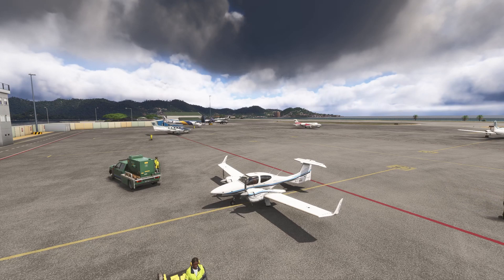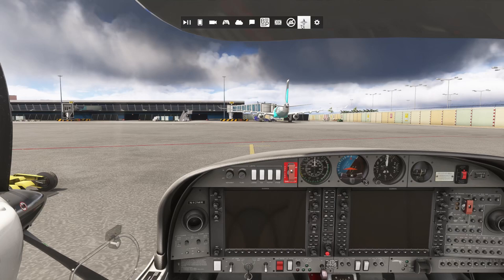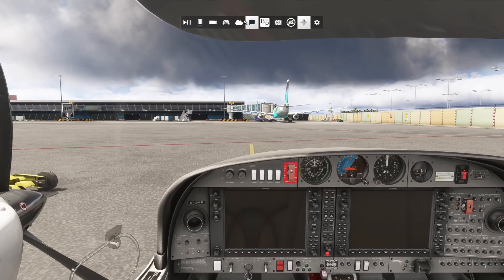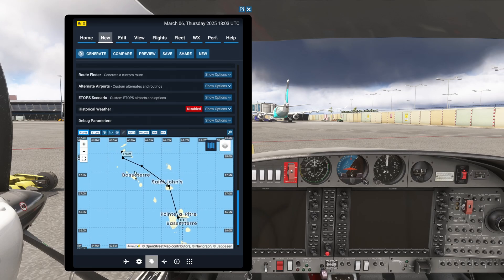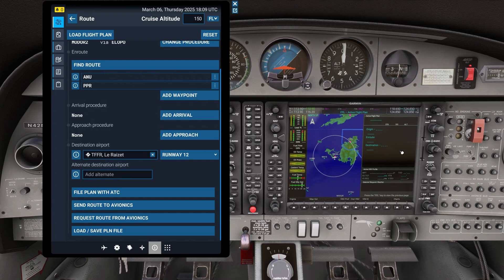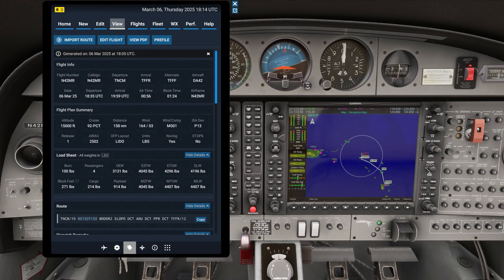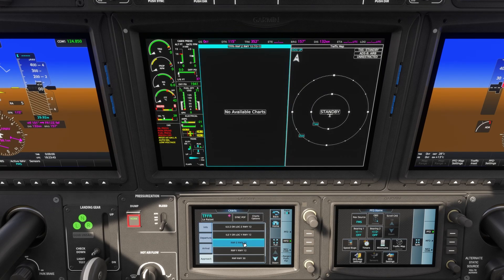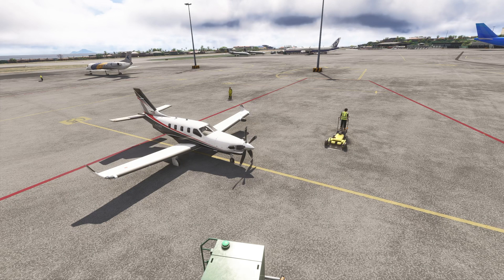Navigraph Updates: MSFS 2020 & 2024 | In-game Panel, EFB Integration, Simbrief Dispatch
Navigraph has updated its in-game panel to MSFS 2024, along with Simbrief Dispatch, weather and performance data into the EFB.

00:00 Start
00:50 Update
01:25 Charts Integration
02:20 In-Game Panel
03:20 LIDO vs. Jeppesen
04:45 EFB Integration
05:30 Simbrief Dispatch
07:40 Compare Flight Plans
09:40 G1000 Charts
10:55 G1000 Flight Planning
12:10 G1000 Log In
12:40 G3000
13:55 G3000 Log in
14:25 Viewing Charts
14:45 Simbrief
15:10 Charts Desktop App
16:00 Full Integration